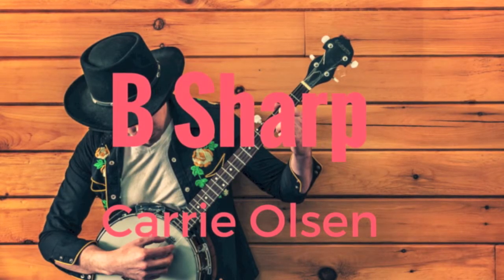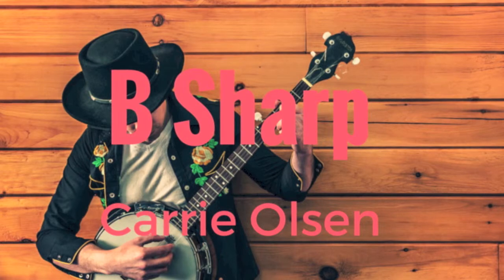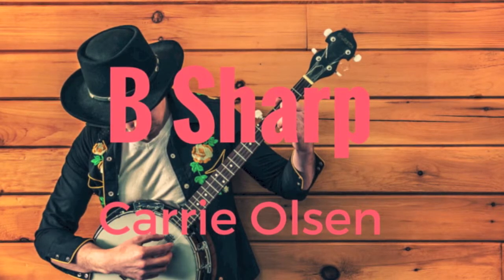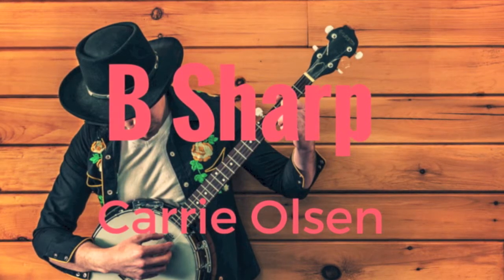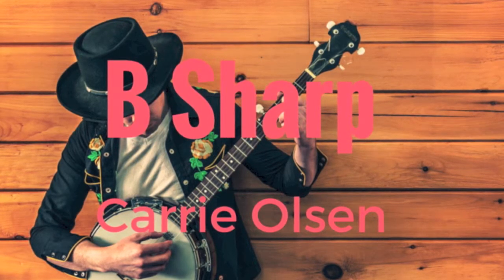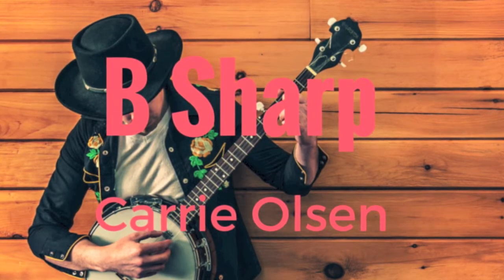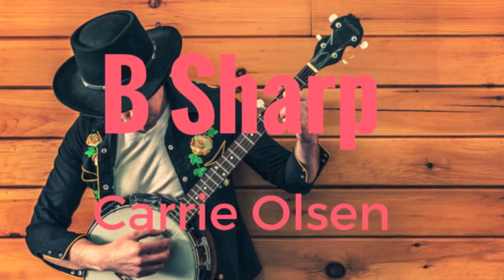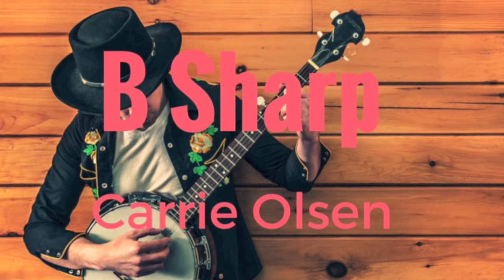Carrie Olsen Commercial B Sharp Music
Carrie Olsen provides professional voiceovers for radio and TV commercials, narration, elearning, audiobooks and more.